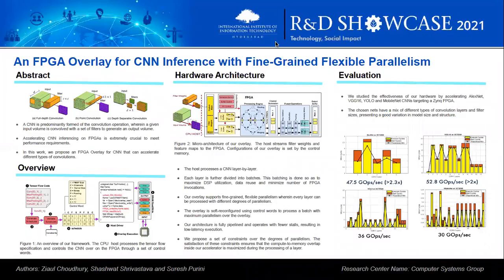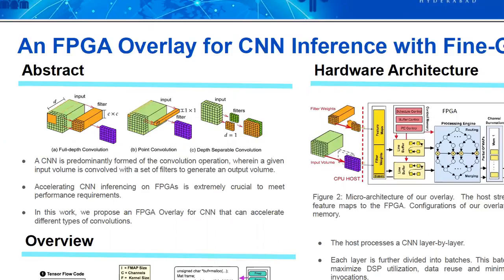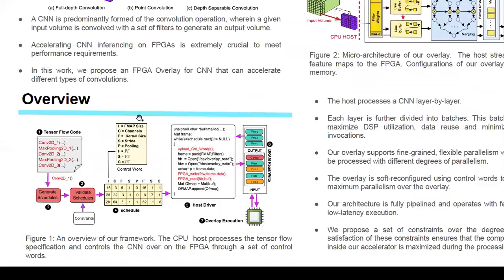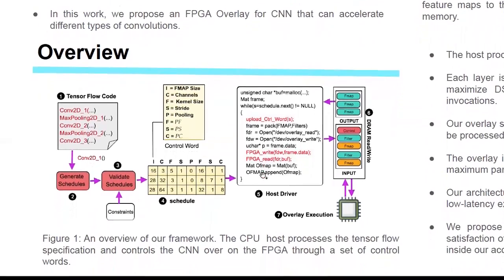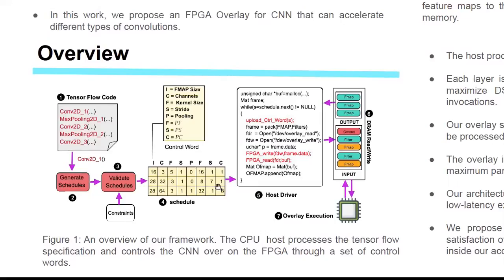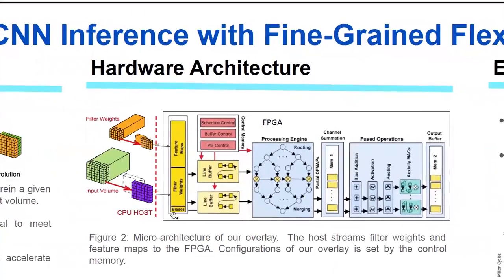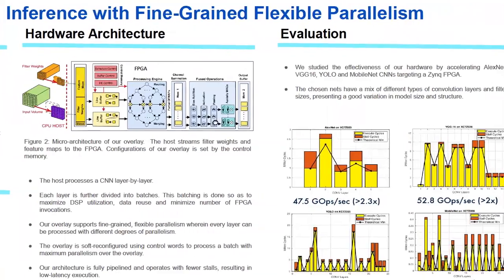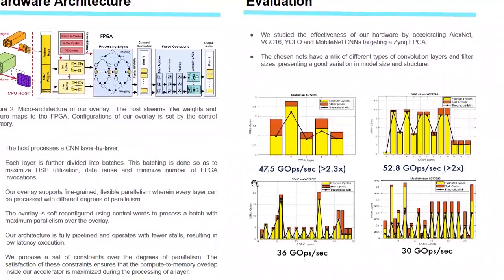A overlay accelerator for CNN inference on fpgas with fine-grained flexible pa..., CSG, R&D Showcase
This work proposes an FPGA based overlay for CNN Inferencinn. The overlay can process AlexNet, YOLO, VGG-16 and Mobile-NET CNNs.

Faculty Name:
Ziaul Choudhury and Suresh Purini

Research Area:
Machine Learning, Hardware Accelerator.

Type of Work:
Hardware System.

Current State of work:
Technology designed and implemented.

Potential Applications:
Machine Learining, Accelerator desings, Edge computing using FPGAs.

This was a virtual event (because of COVID-19, last year's event was cancelled) and the various working groups uploaded their poster PDFs, explanation videos to the portal. The idea behind this event is to inform the public of the research work being done at IIIT Hyderabad, and to form collaborations with industry in order to implement these into impactful projects. The work done by startups at IIITH is also included.

Event: R&D Showcase, IIIT Hyderabad